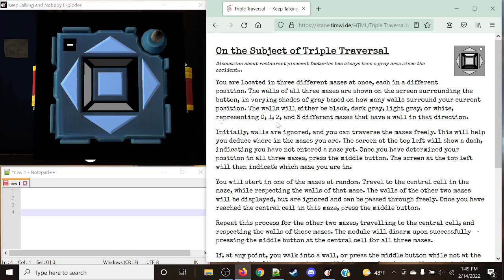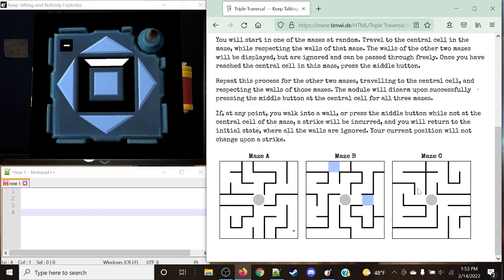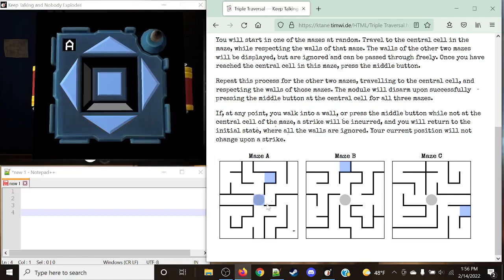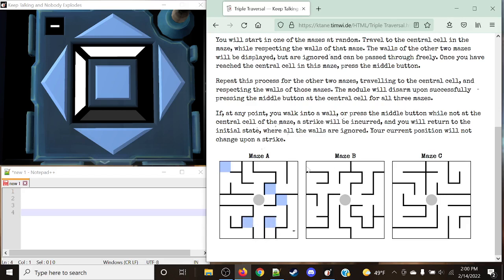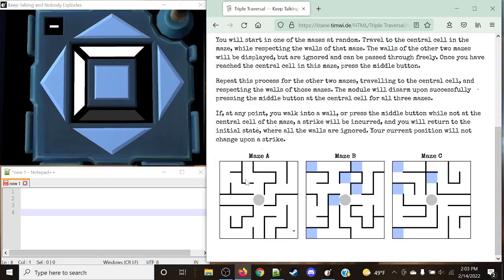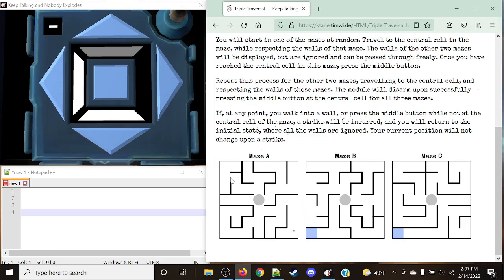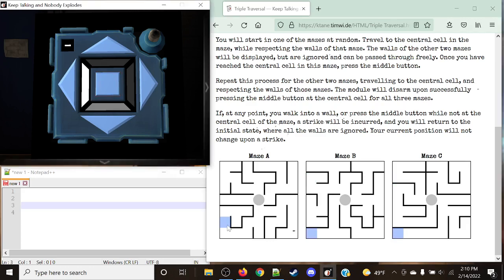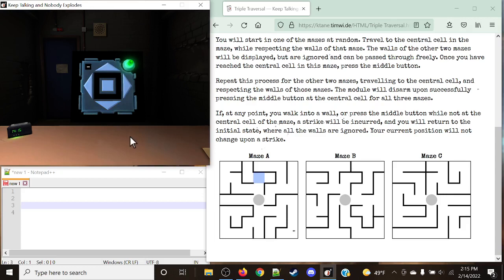KTANE - How to - Triple Traversal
That first example was hella lucky ngl.